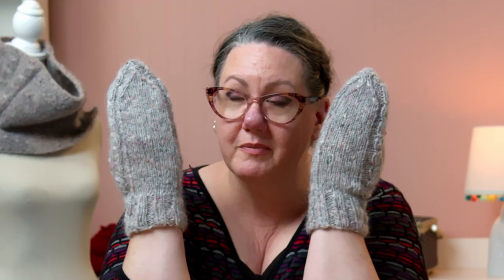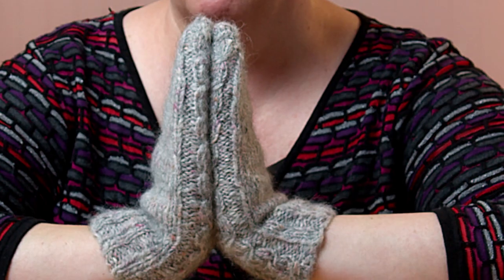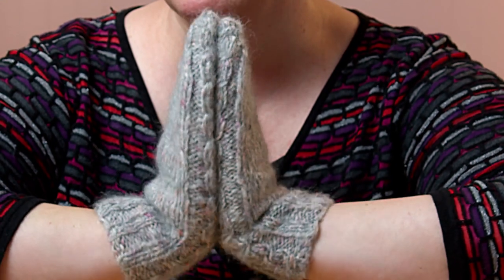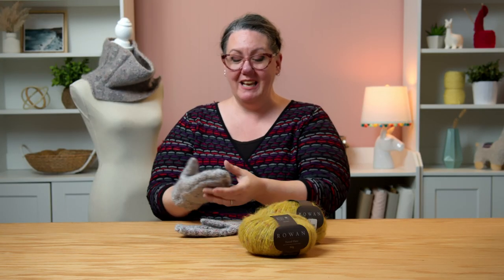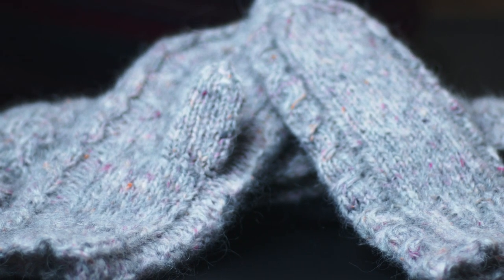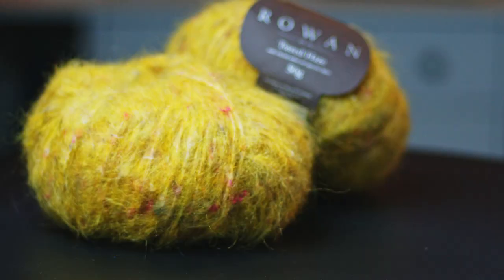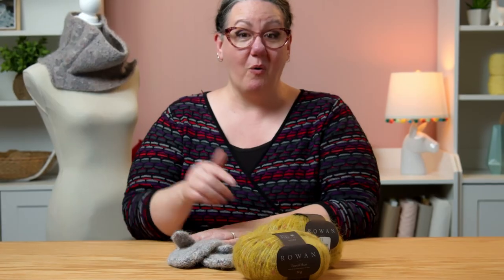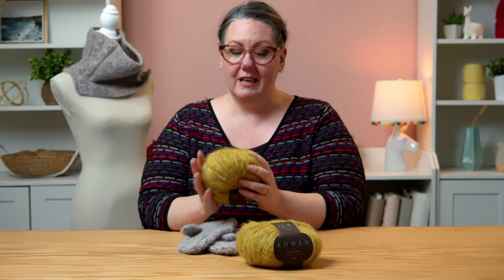Preview: Misty Mountain Mittens and Cowl Knit-Along with Sara Delaney | One Big Happy Yarn Co.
~About the Misty Mountain Set Knit-Along~
Create stunning cable-like stitches without cables!

Explore crossed slipped stitches and create a matching cowl and mittens. Working this set in a fuzzy, haloed yarn helps create accessories that will keep you cozy in the coldest weather.  The cowl starts as two pieces before being joined to work in the round and the mittens feature an easy afterthought thumb.